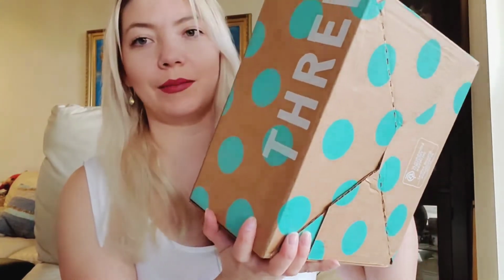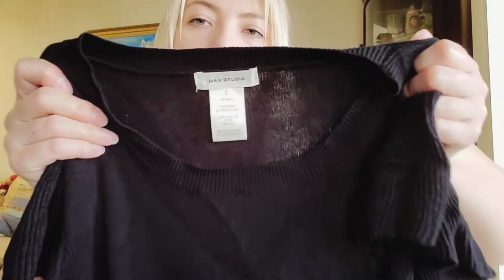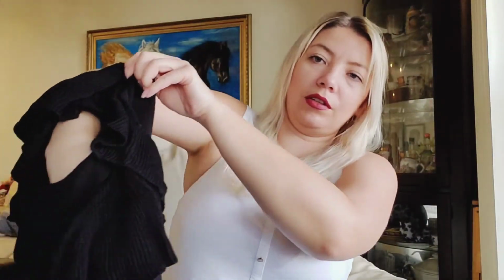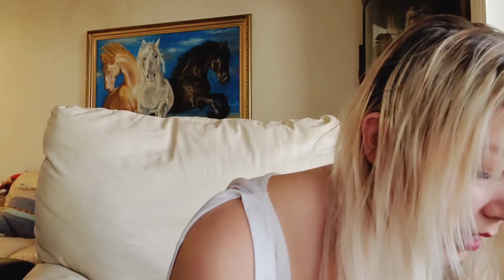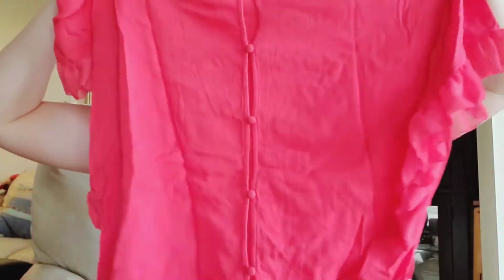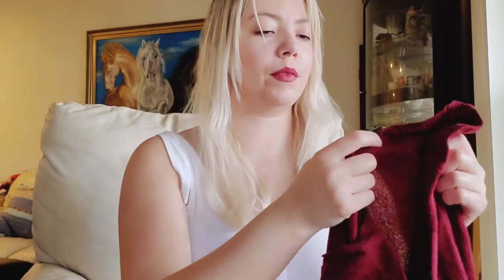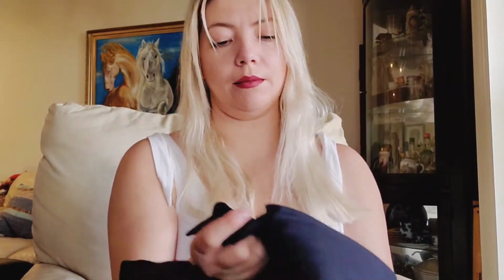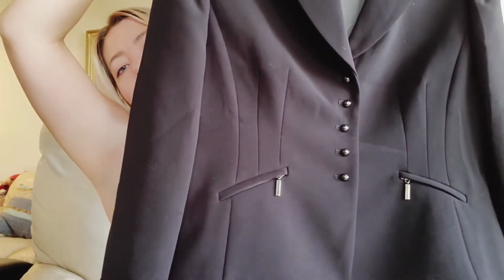Brands that didn't sell on Thredup. What Thredup accepted. bolo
bolo brands to resell on poshmark, Mercari, thredup. Thredup box of items that were accepted but didn't sell.

video includes brands you didn't know.

what should I sell? how to become a full-time reseller? can you make money selling preowned items?
what is worth buying and selling online?
what sells on Thredup? what to sell on Thredup?

etsy shop

poshmark closet mamatime link to my shop below

mercari shop mamatime

to get free up to $30 to spend on Marcari press or copy link

Sign up for Mercari and get up to $30.

nellpicks7